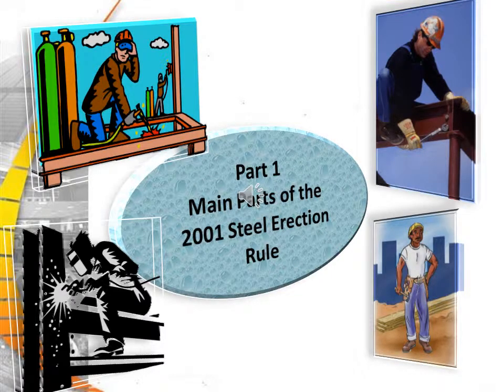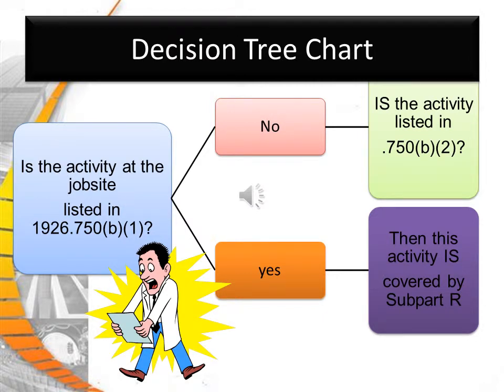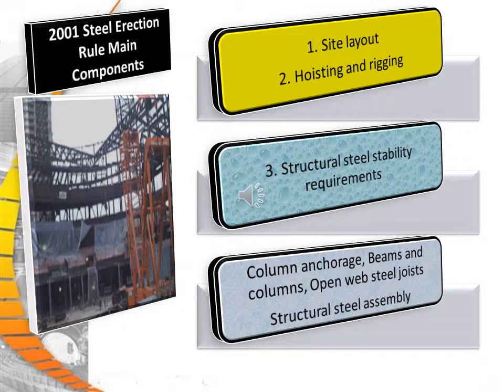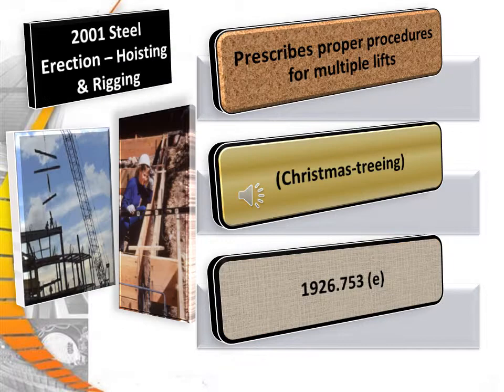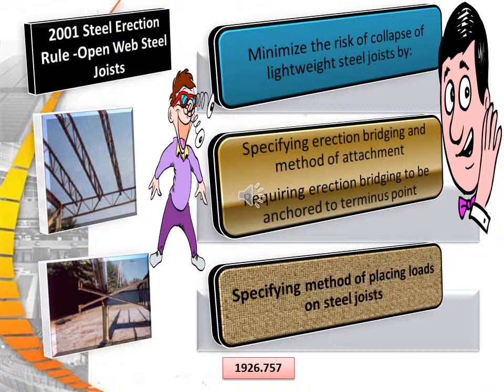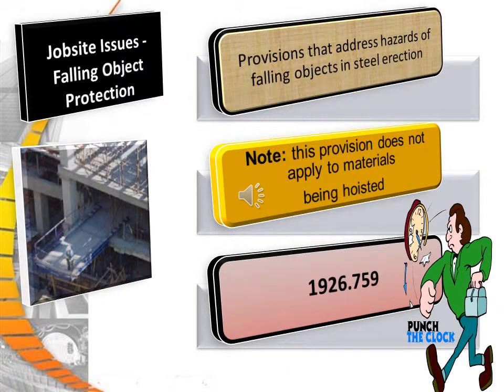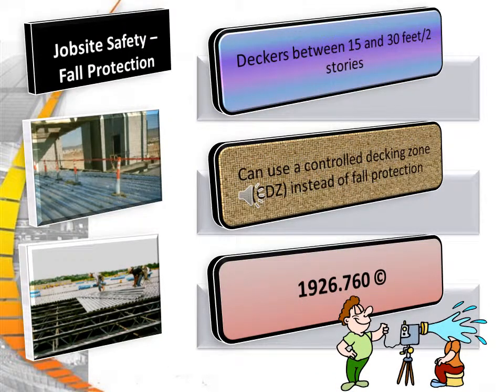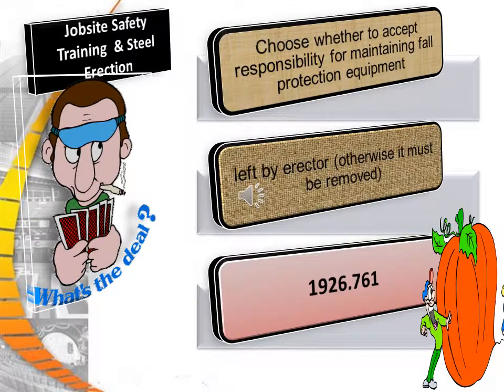Steel Erection YouTube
comply with the OSHA steel erection 2001 rule with this program.